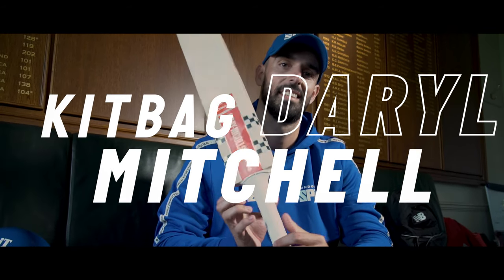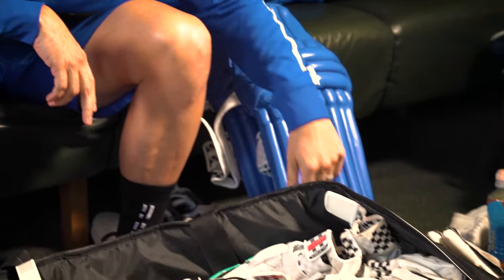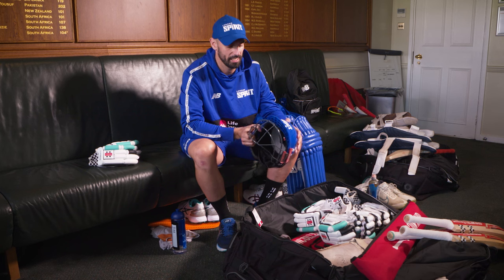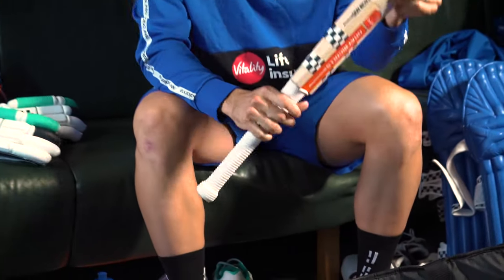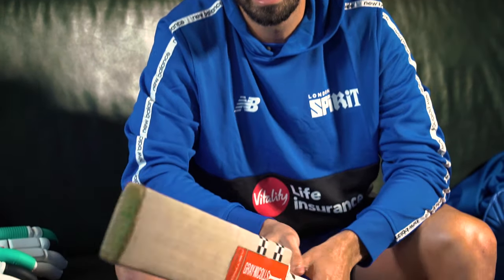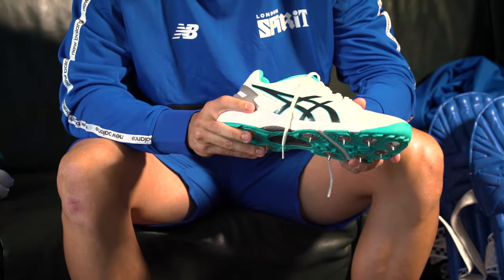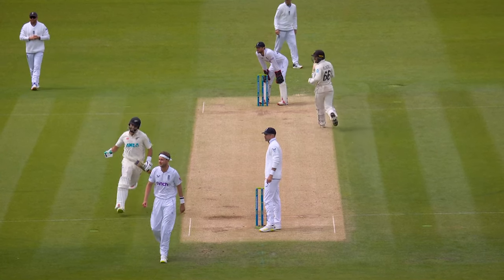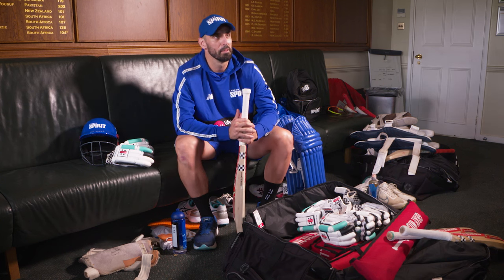Guess Daryl Mitchell's SHOE SIZE 🤯 | What's In My Kitbag? | Lord's Exclusive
New Zealand batter Daryl Mitchell talks us through what cricket equipment he takes to each game to help him succeed.